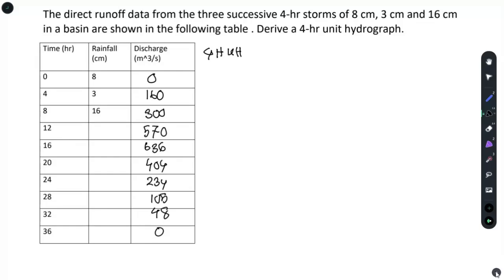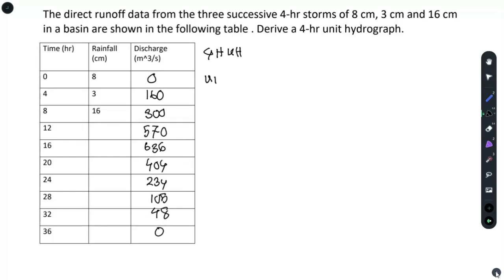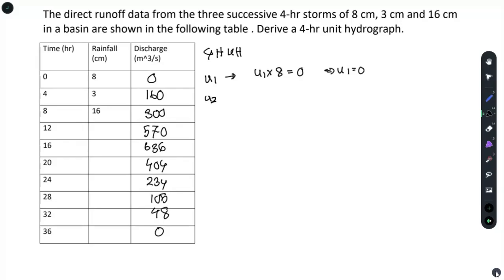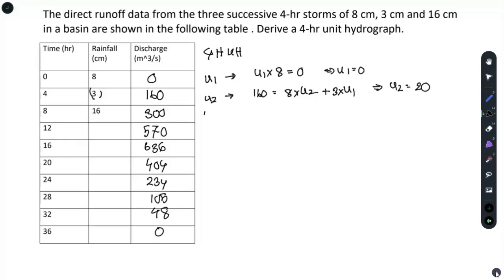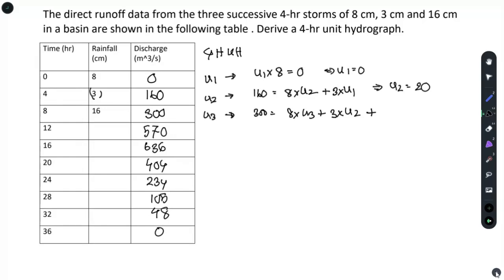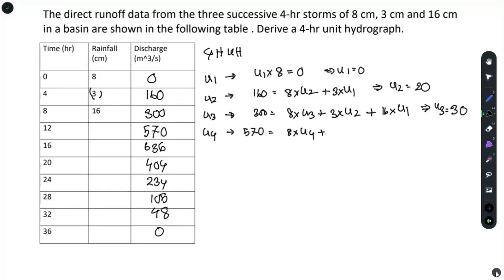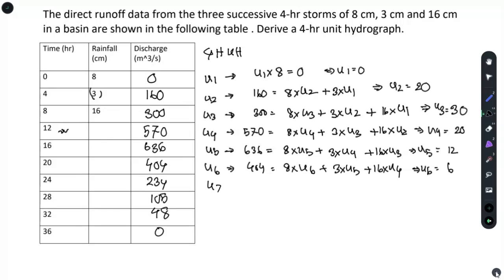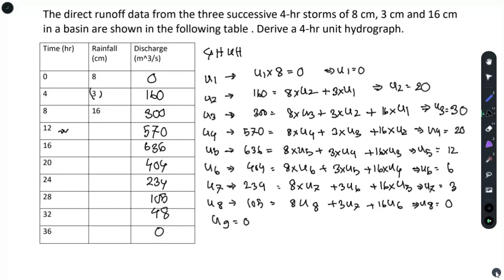Unit Hydrograph | Numerical Problem 05 | Deconvolution | Complex Storm Event